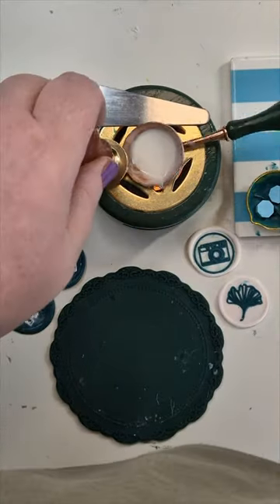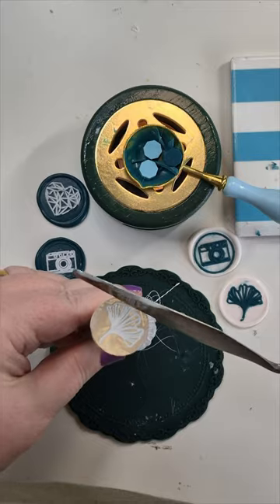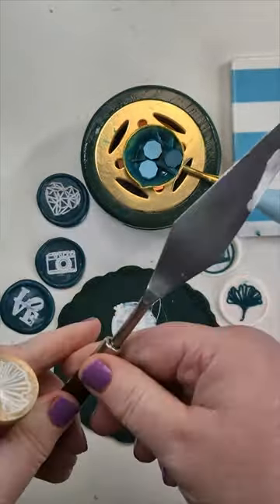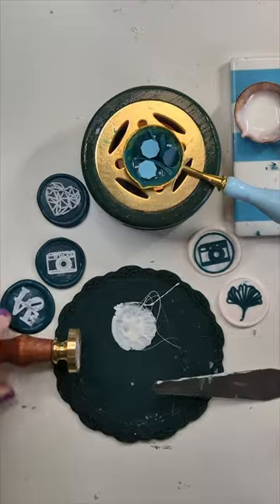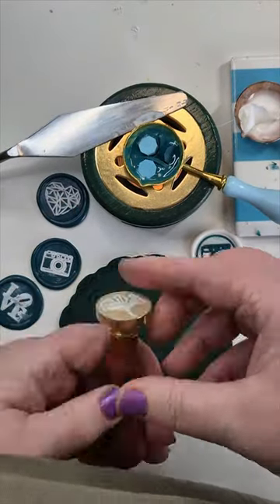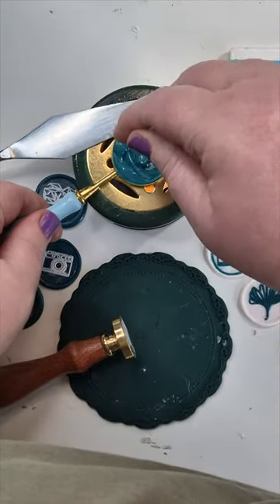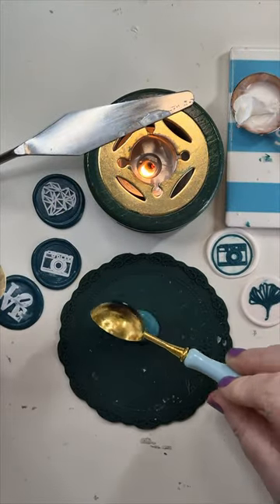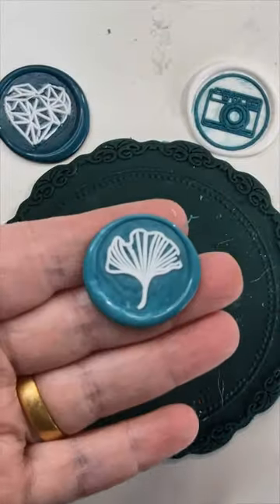How to create a 2-Colour Wax Seal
I finally figured out a way that works for me! Helen here from the Hey Little Magpie Creative Team sharing how I create wax seal with the motif in one colour and seal in another. It took some trial and much error to find a way that worked for me.
See the full process video for the 12" x 12" scrapbook layout these were made for on the channel on 18 Feb 24